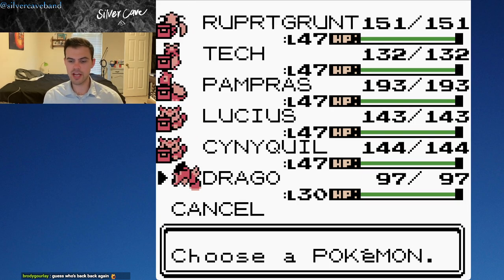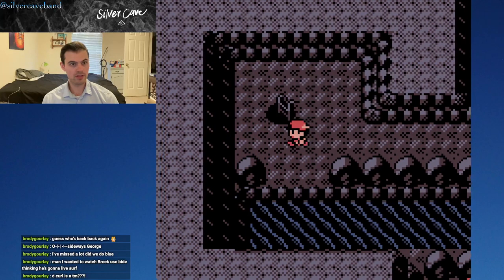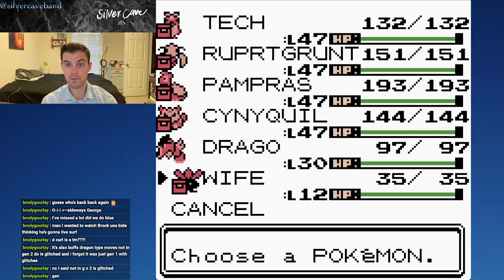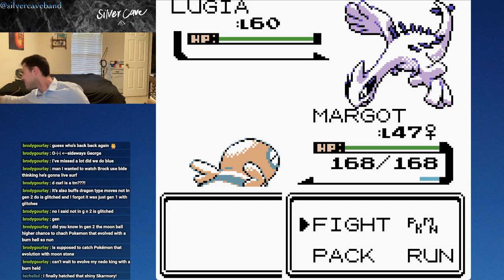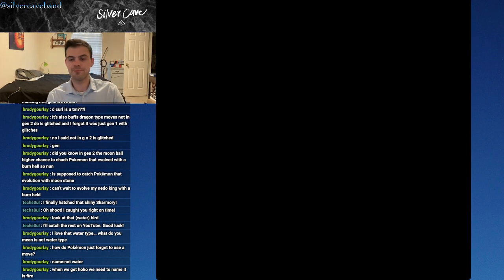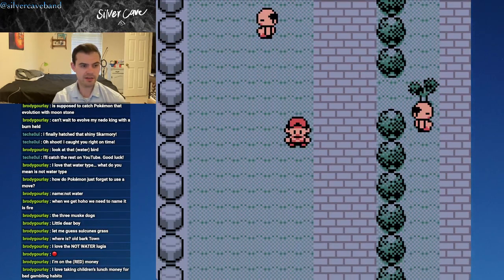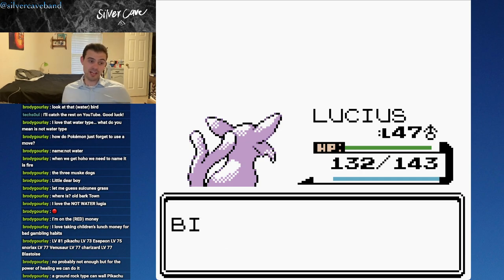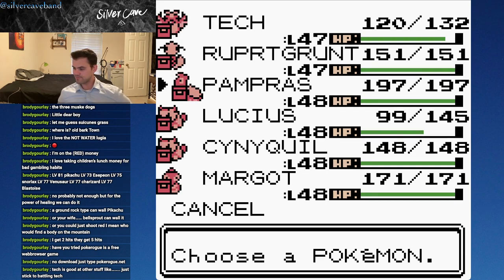Pokémon Crystal Let's Play Episode 22!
Following Pokémon Yellow, we venture into the Johto Region and discover all that Pokémon Crystal has to offer! Pokémon Crystal may be my favorite video game of all time, and it’s a near-perfect sequel to the first generation Pokémon games! I hope that you enjoy it as much as I do! Thank you SO much for tuning in! :)

This was live-streamed over on Twitch!